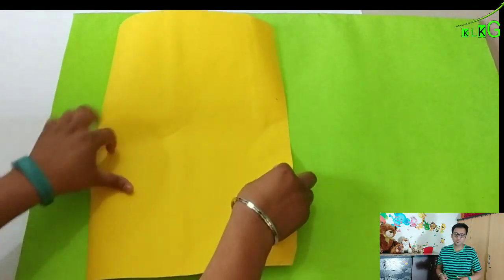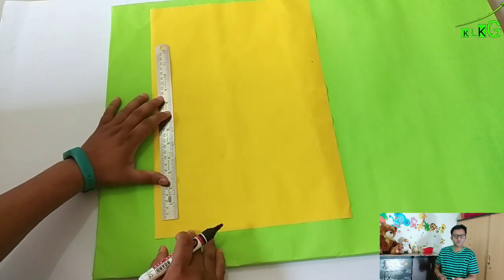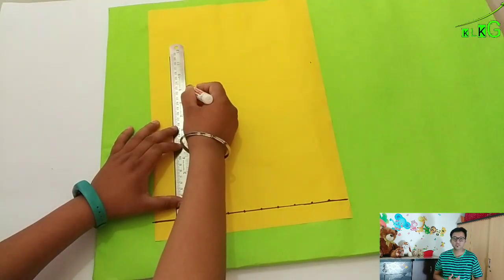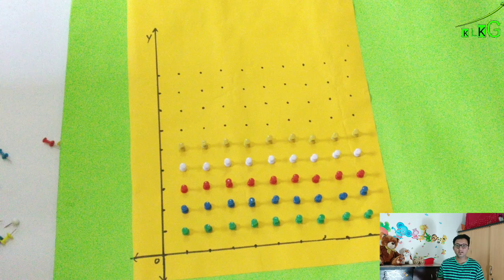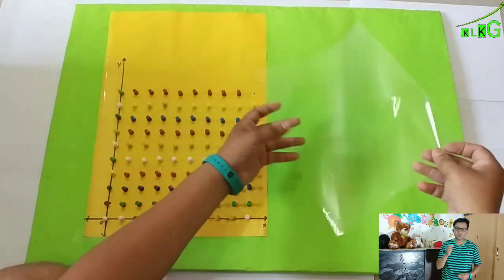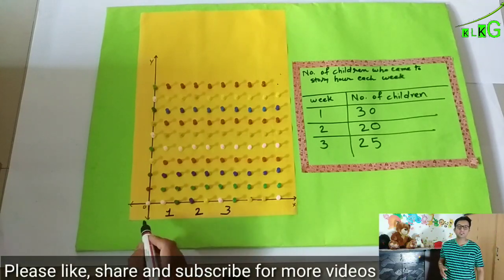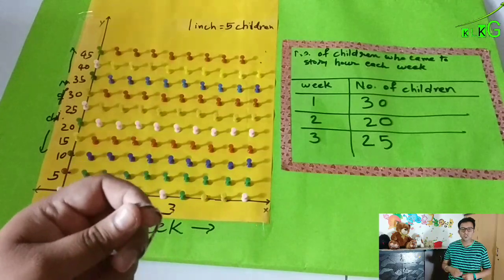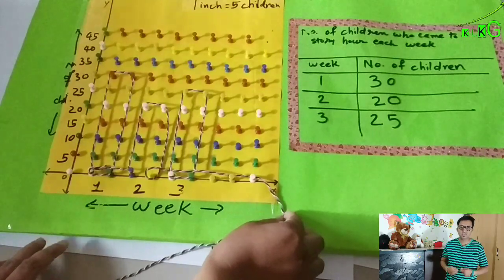Teaching learning material for Data handling | Bargraph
hello friends in this video i have shared a trick to make bargraph interesting. teacher can tell students to perform this activity in classroom.

sometimes we cant draw whole bargraph repeatedly so this model will help to teach bargraph in an interesting way..

I hope idea will improve your teaching skills

A bar graph is a pictorial rendition of statistical data in which the independent variable can attain only certain discrete values. The dependent variable may be discrete or continuous. The most common form of bar graph is the vertical bar graph, also called a column graph.

maths tlm for 10th class
class 1 maths tlm
1 to 5th class maths tlm
class 2 maths tlm
3rs maths tlm
class 3 maths tlm
class 4 maths tlm
maths tlm for 5th class
maths tlm for 5 class
5th maths tlm
class 5 maths tlm
maths tlm for class 6
6th maths tlm
class 6 maths tlm
maths tlm for 8th class
8th maths tlm
std 8 maths tlm
9th maths tlm